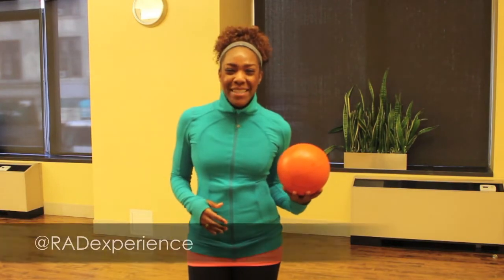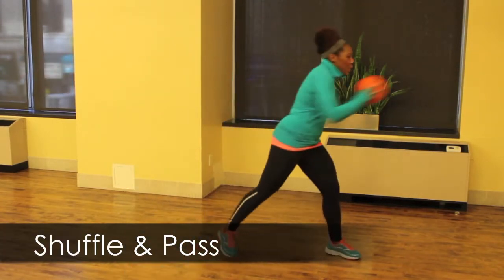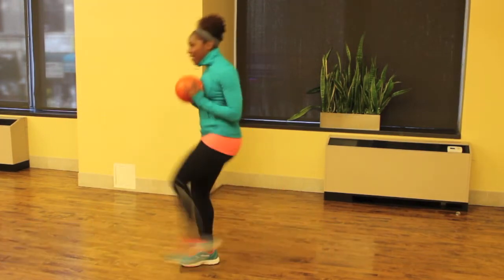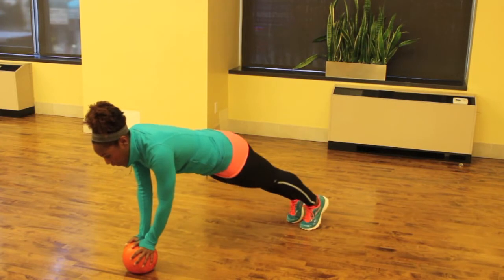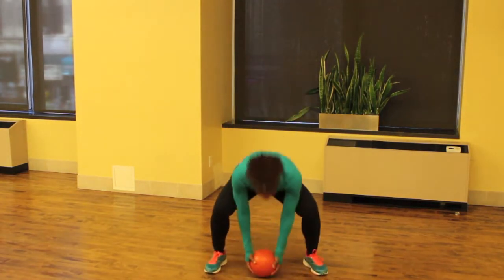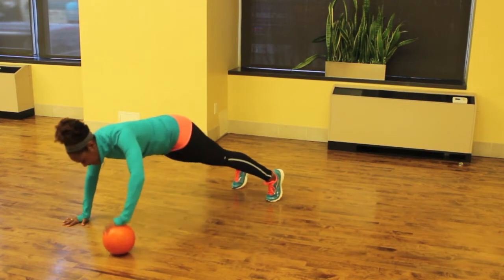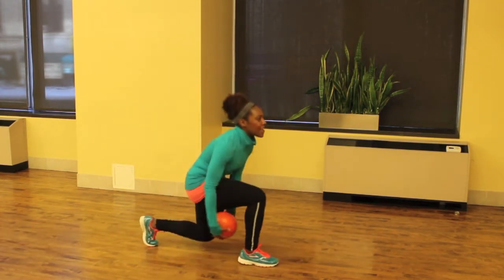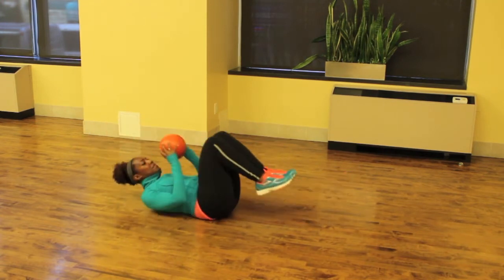March Madness Workout (featuring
Medicine ball, basketball...have a BALL with this RAD Workout!